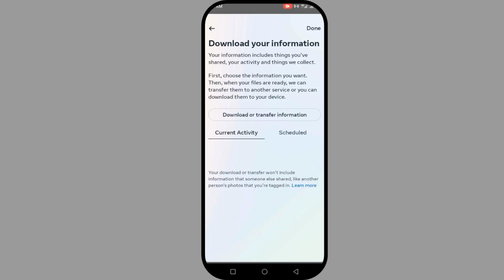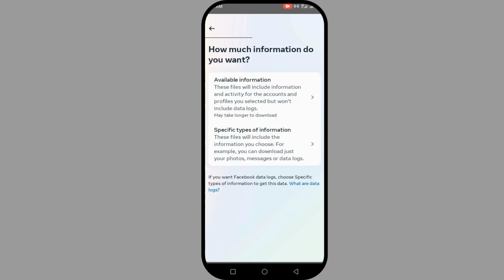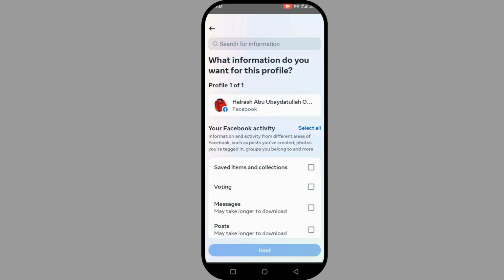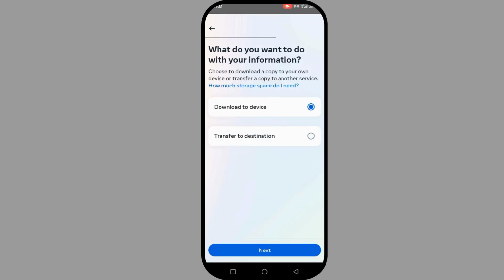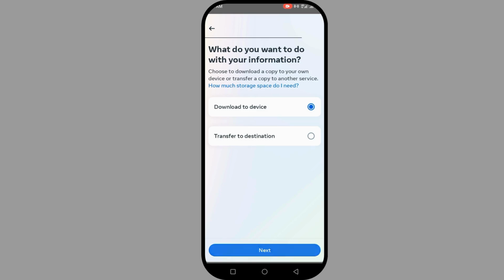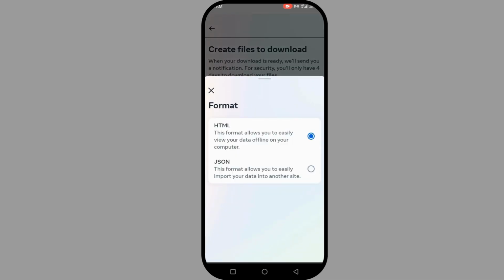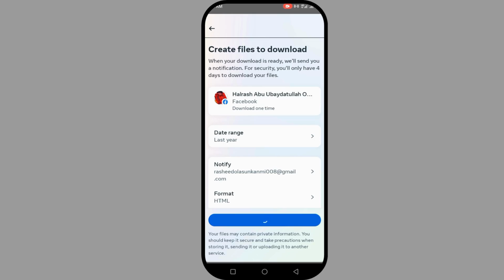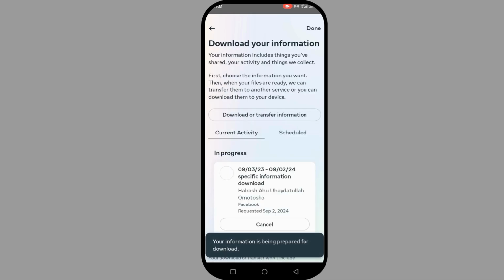How to Download All Your Facebook Data | Simple Guide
In this video, you will learn How to Download All Your Facebook Data

Learn how to download all your Facebook data with this easy tutorial. Follow our step-by-step instructions to save your photos, messages, and more from Facebook. Perfect for users looking to back up their account information.